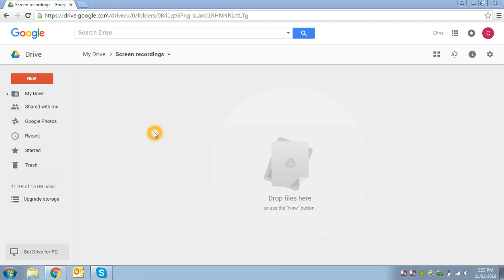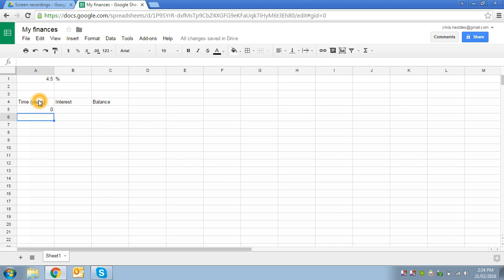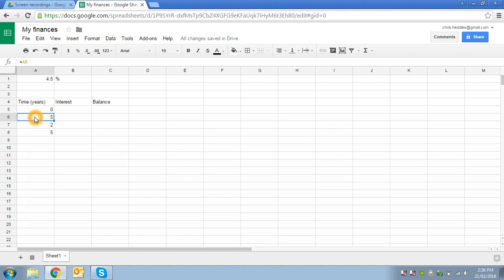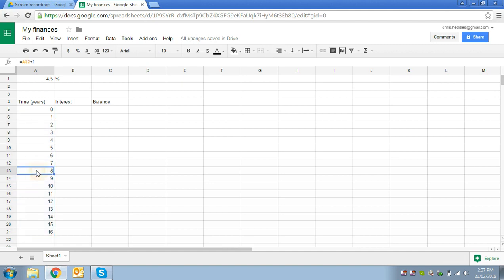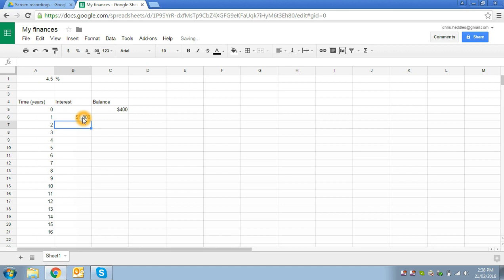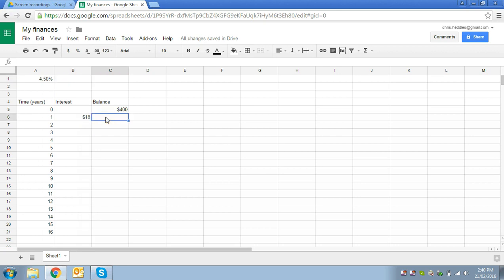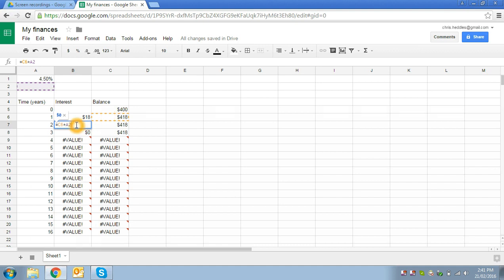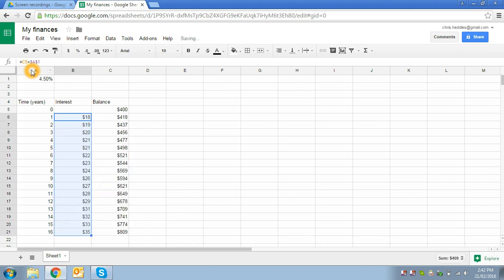Basic spreadsheet use for modelling a savings account with interest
How to set up a spreadsheet to do basic savings calculations using Google Sheets as the spreadsheet tool.